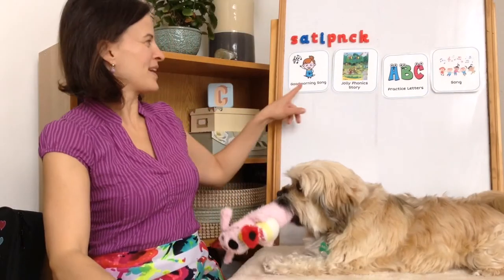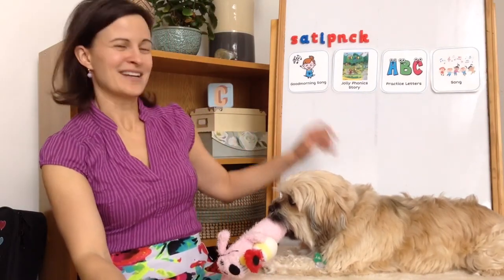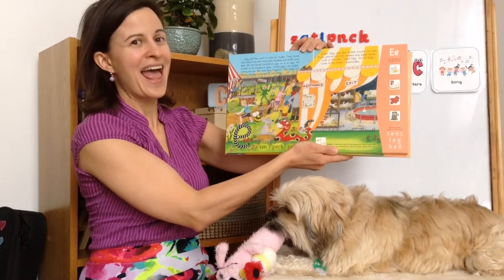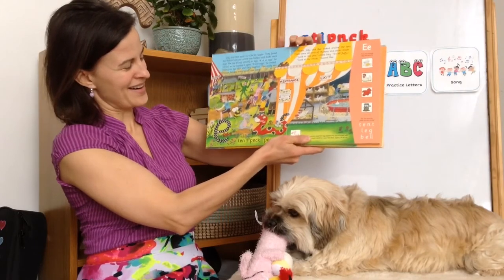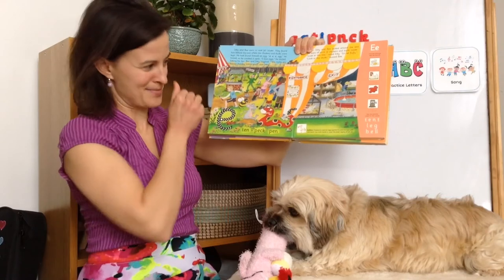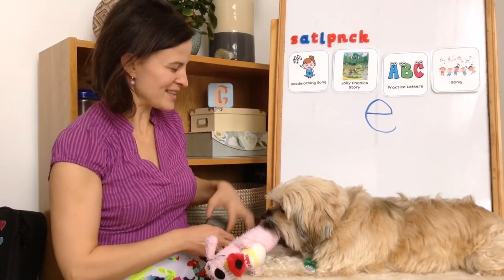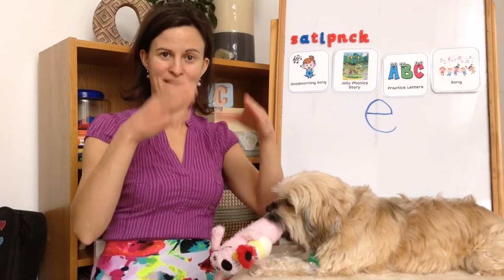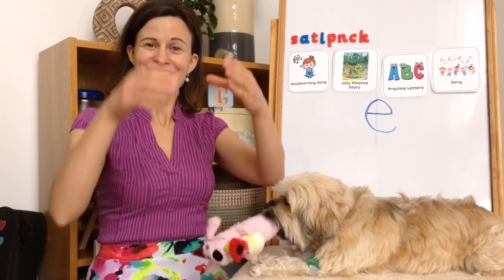Time for Phonics | Letter e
We will be exploring all 42 of the letter sounds! Today we are exploring the letter "e". We will read a story and sing a song to help us remember the sound the letter makes. Proper letter formation is also introduced. Phonics is an important part of early literacy, it is one of the many tools we use for reading.

Be the first to know when new videos in the series are released!

I love using the Jolly Phonics Program with my students! The resources I recommend and use in this video are as follows and available

Picture book: Jolly Stories, by Sara Wernham and Sue Lloyd, illustrated by Lib Stephen

The song is from the book: Jolly Songs, by Laurie Fyke & Kerrie Sinclair

Mrs. C is a kindergarten teacher who shares stories, songs, games and activities to help your child grow their early learning skills while having fun!